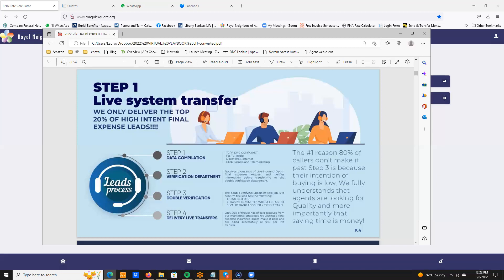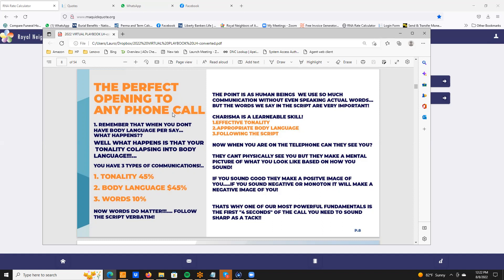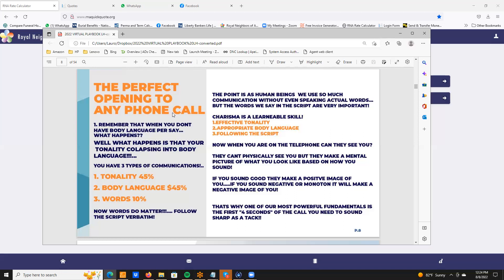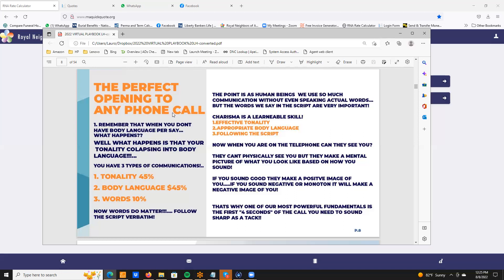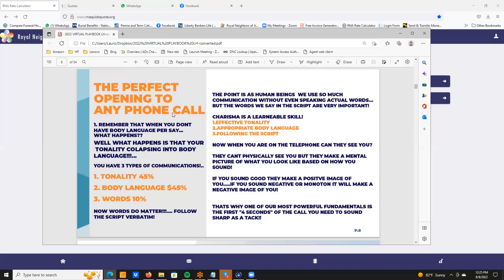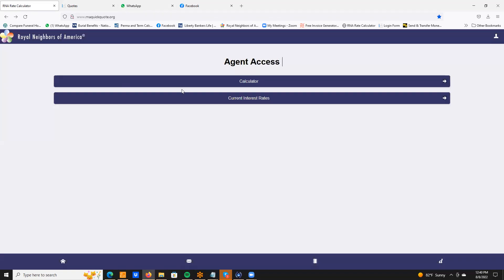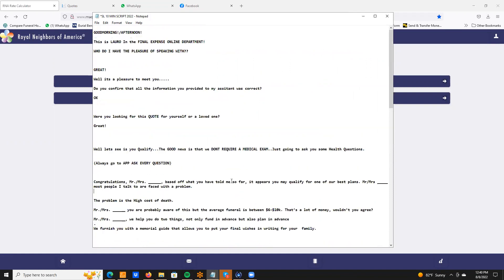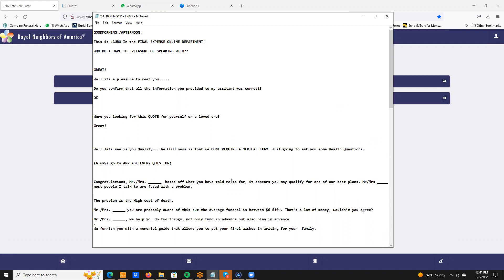The #1 Virtual Final Expense Trainer In USA | I Offer You FREE LIVE QUALITY TRANSFER + TRAINING!!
👉 Insurance License Courses
 🔰 Signup for “Standard/Premier Package” (Life Only Courses)

🔵 Ever Wonder How LIFE INSURANCE AGENTS GET PAID???:
 👉 • Ever Wonder How LIFE INSURANCE AGENTS...

🔵 6-Figure Opportunity With NO COLLEGE DEGREE!:
👉 • 6-Figure Opportunity With NO COLLEGE...